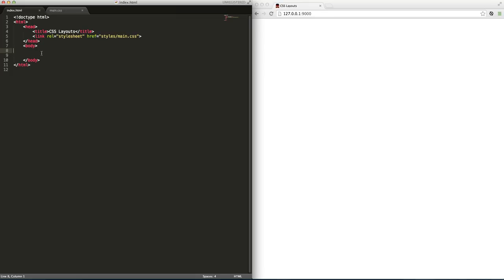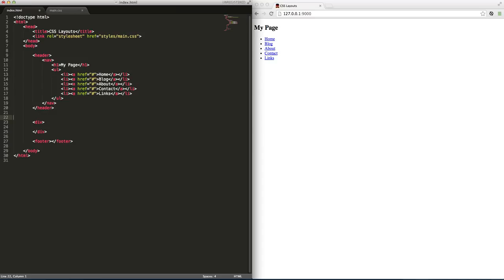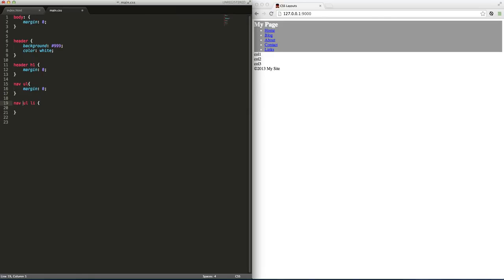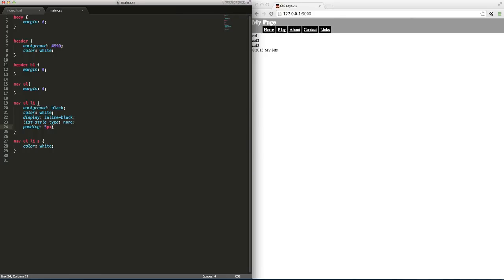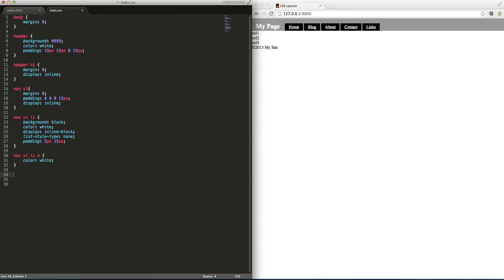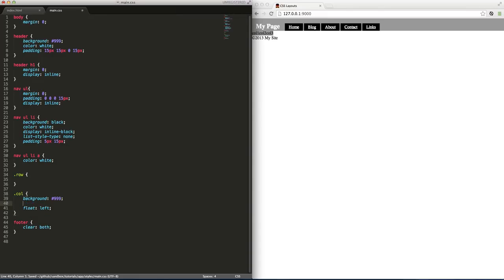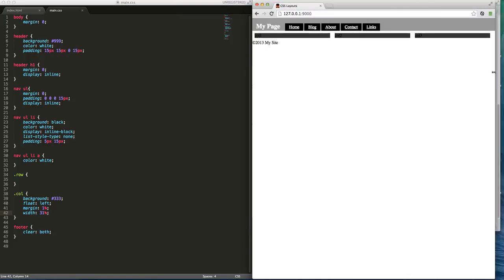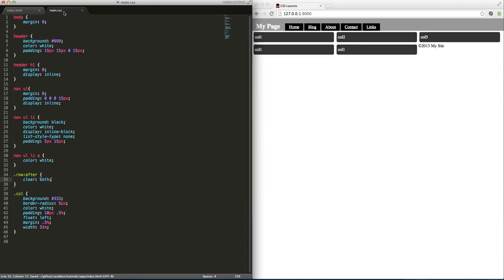Web development tutorials for beginners #3 | creating a modern web page using basic html and css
Hey there !! Welcome back to basic web development tutorials.

If you've not watched the first to videos then go and watch those first to understand the basic html and css rules.

In this video i will cover up some more css features and html classes.
Also header, nav, div and footer tags which is used in modern web development for new browsers.

The next video will be about the implementation of bootstrap ( the html, css and jquery library by twitter). It's the most common tool for a web developer now-a-day.

If you want to be accurate and wanted to minimise your time complexity, then you need to learn the implementation of bootstrap which i'm going to teach you on the next video.